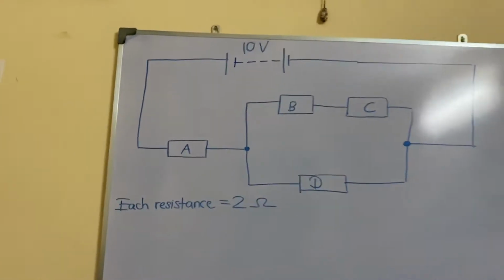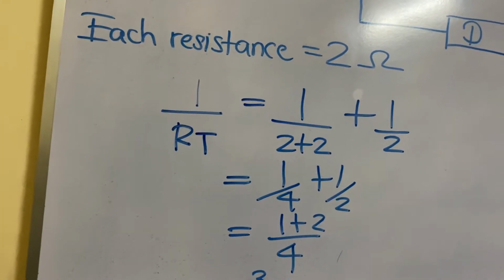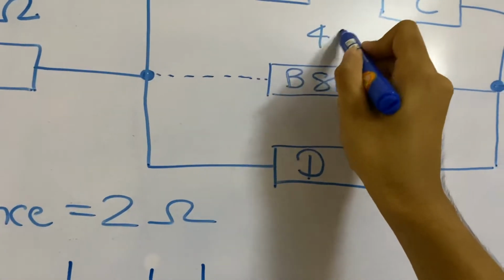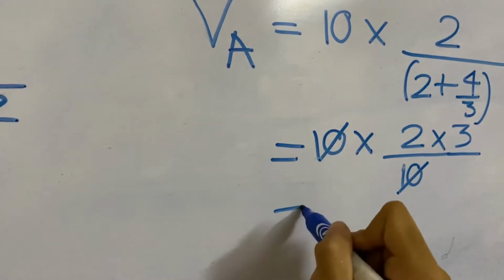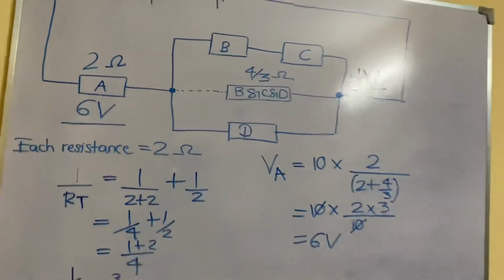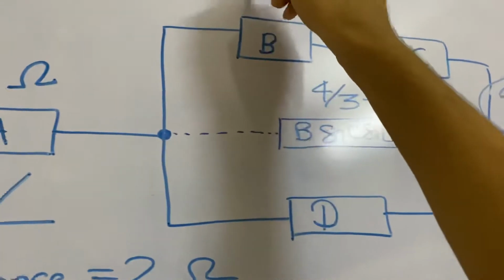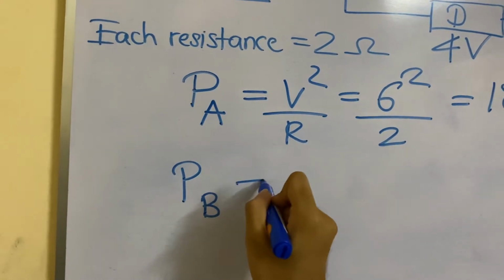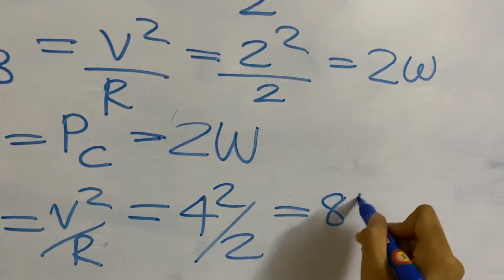Voltage Divider equation May 2020 Question 18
IAL 2020 May Paper